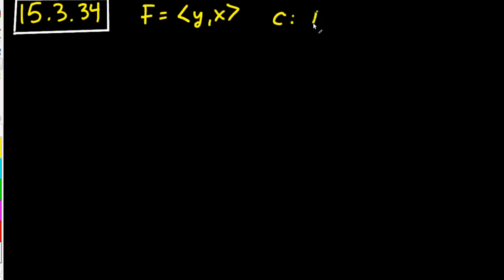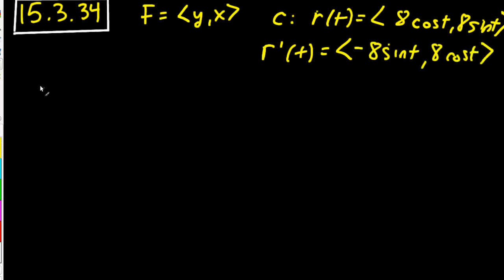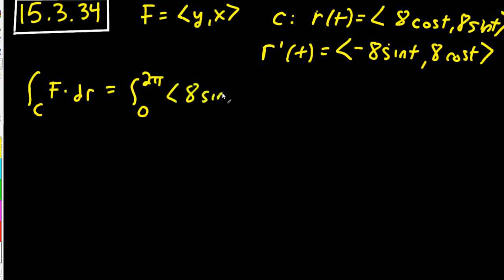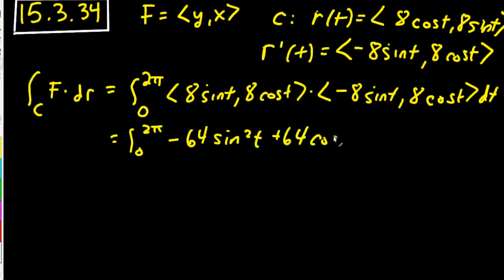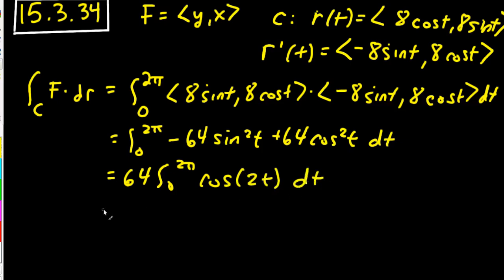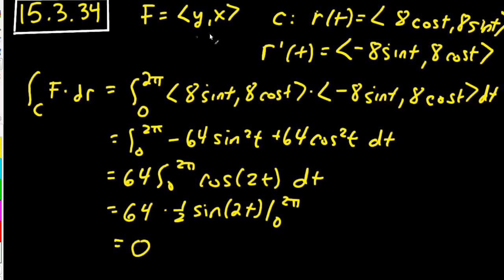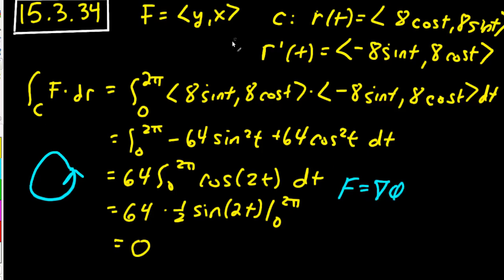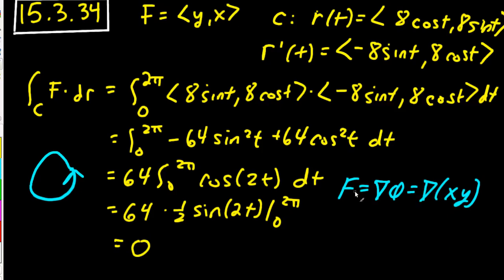Vector Calculus: Integrating a Conservative Vector Field over a Closed Curve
Math 385 Ch 15 Sec 03 Prob 30
Integrating a conservative vector field over a smooth, closed, simple oriented curve results in 0.